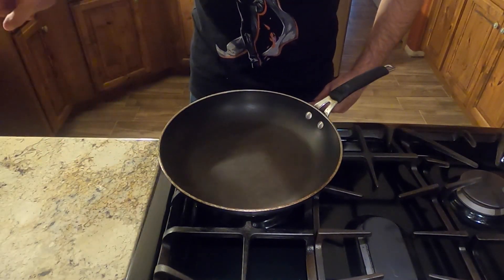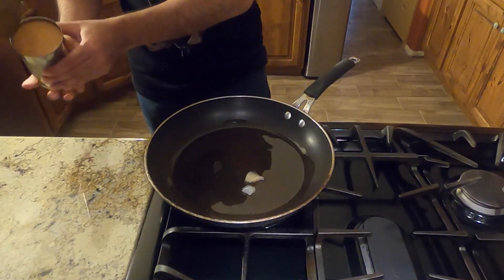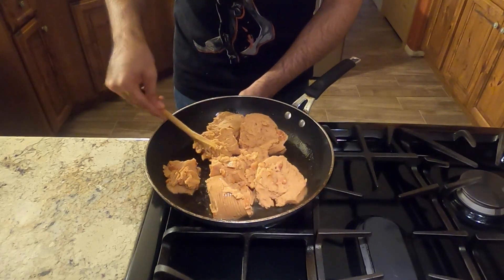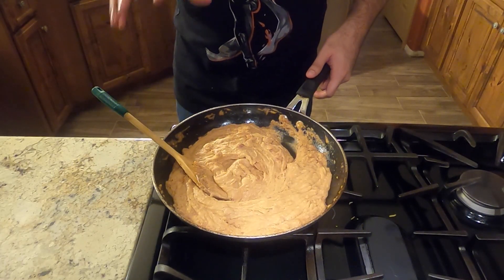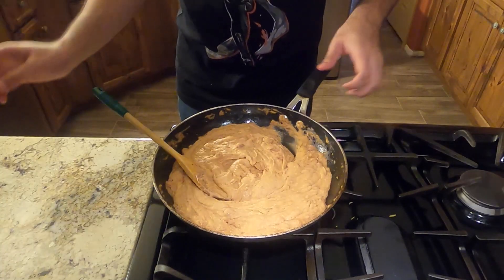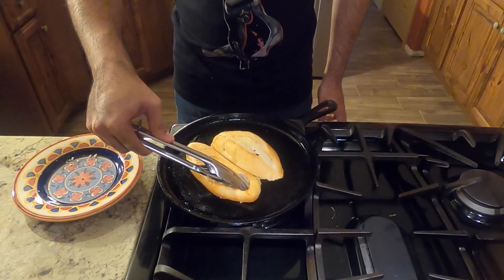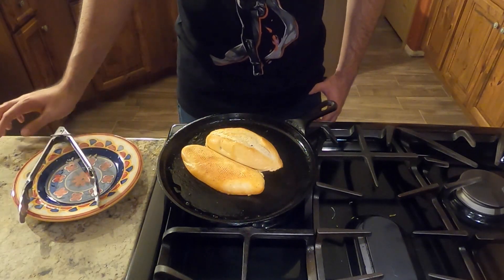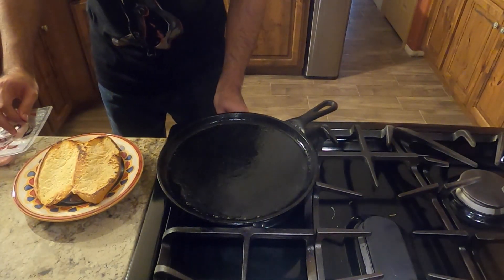Simple Squid Cooking: Refried Beans (AKA Proving I've Been Productive During Pandemic)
Hey everyone.  Once again working with canned food.  Sometimes we all don't have time to work with fresh ingredients.  But who says canned food can't be good.  Canned beans today.  Hope you all enjoy.  Peace.